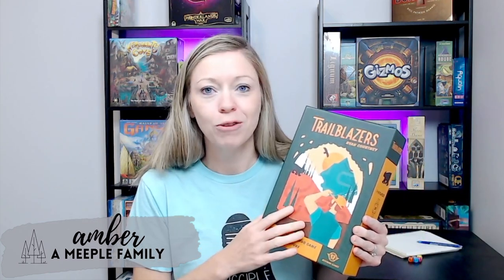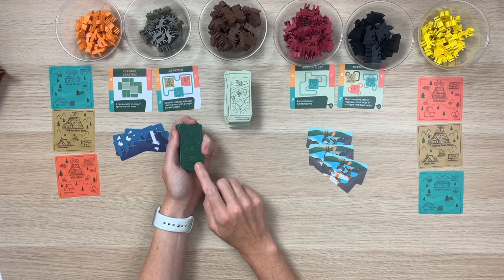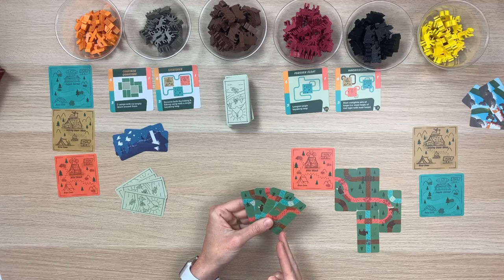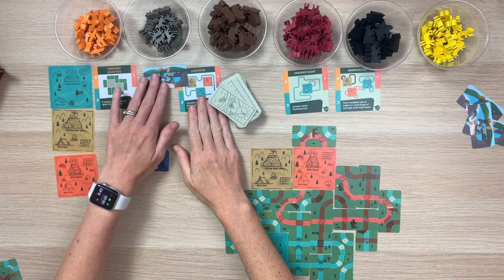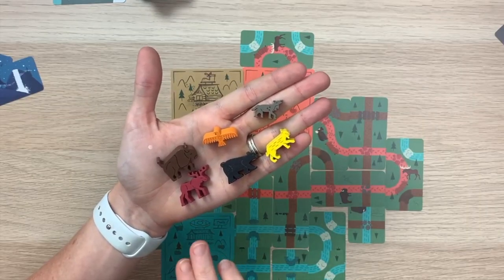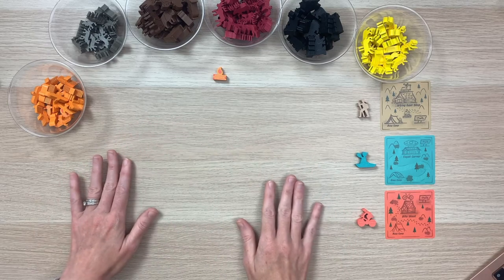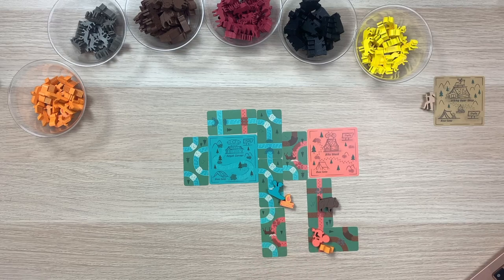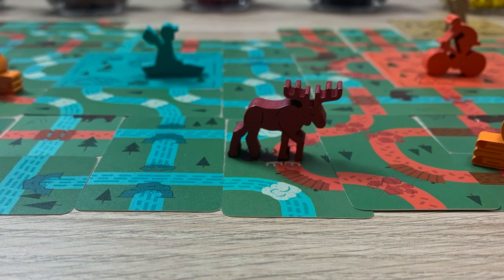Trailblazers | Kickstarter Preview | How to Play | Family Board Game | Solo Board Game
In this board game video, we will look at a new game published by @BitewingGames called Trailblazers.  Trailblazers is brought to us by Ryan Courtney, who also designed great games like Pipeline & Curious Cargo.

1-8 Players
30 Minutes to play
8+ age recommendation

Timestamps:

00:00
00:40 Game Overview
02:05 Component Overview
02:32  Game Setup Up (2-player)
04:12 Card Placement Rules
04:52  Round Breakdown  **Rule Update:  When passing cards, direction only changes each round - not each turn.   Rounds 1,3 will be to the LEFT, and Rounds 2,4 will be to the RIGHT.
06:17 Scoring Overview (Goals & Loops)
10:19 Animal Expansion
12:29 Adventurer Expansion
16:17 Final Thoughts

About Us:  We are a family of six who LOVE making memories around the table playing board games! I also LOVE to take those same games and play the solo variants when available. Our family is passionate about inspiring other families and individuals to gather around their tables and make memories. We love to share How to Play, play-throughs, monthly wrap-ups, and Top 10 lists!